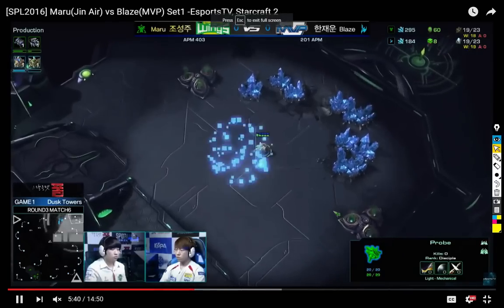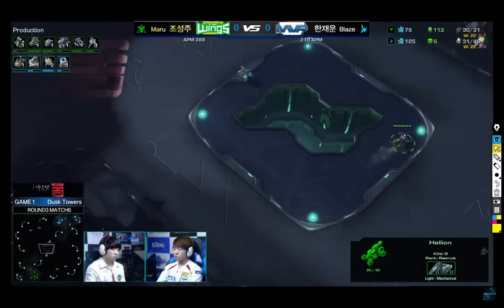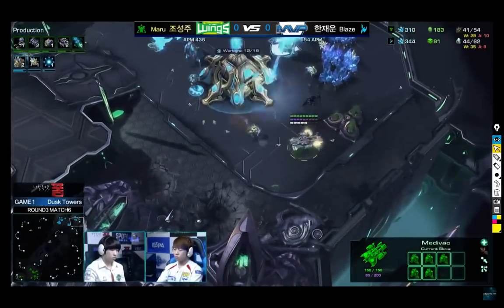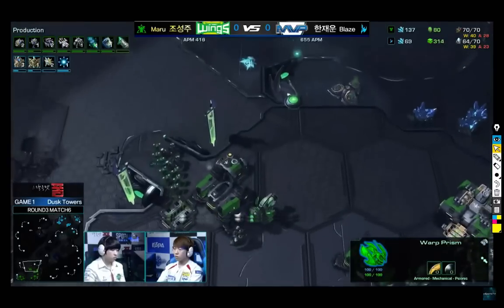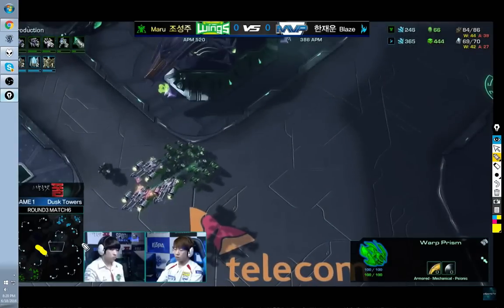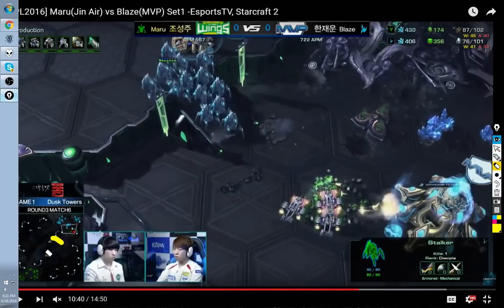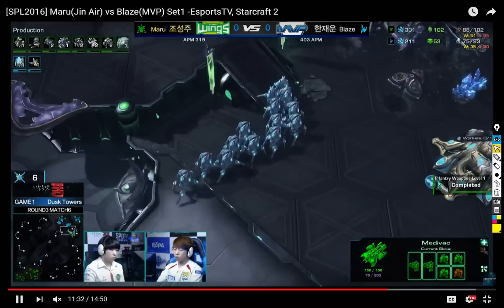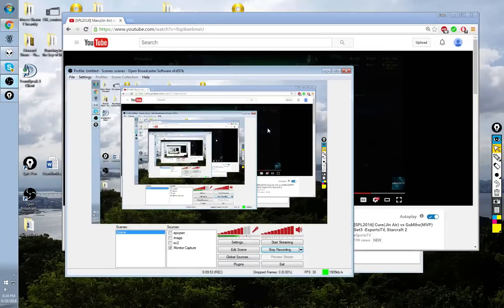Lotv #18 - Maru vs Blaze VOD Analysis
~Coaching~
My goal as a coach is to help you become a better gamer. I teach you how to analyze your own games and teach you how to make the right adjustments to your play

My coaching rate is 45$USD/session* or 80$USD for 2 sessions (GOOD if you know you are going to do more then 1 lesson)
*A session at minimum will be at least 1.5 hours. There is no maximum time cap for a session.

This means that you will pay the SAME price for 1 hour, 2 hours, or 3 hours, etc for a single session!

Twitter.com/EvandeKim
Twitch.tv/evandekim